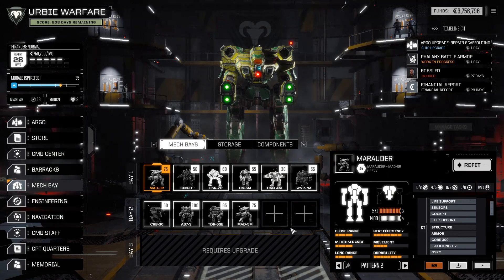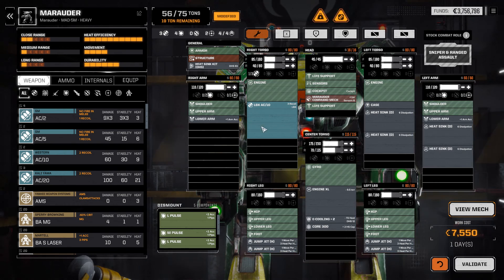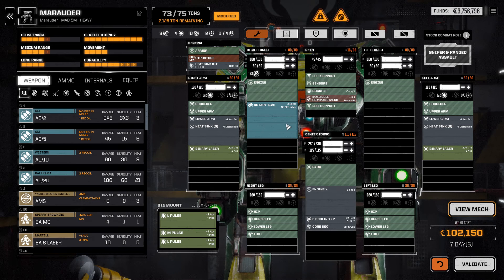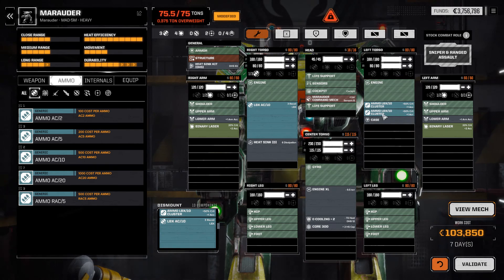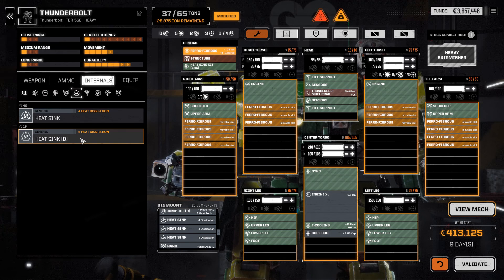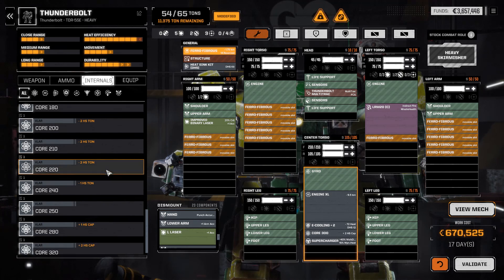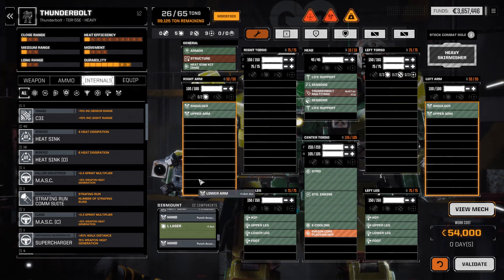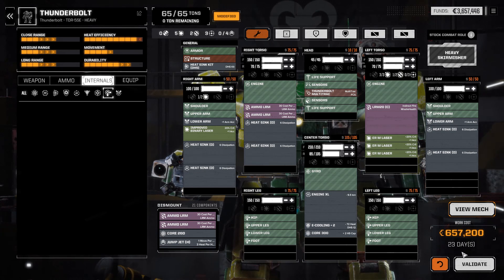BTA 3062: Mechbay Fiddling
Not a battle this time.  Mechbays R us.